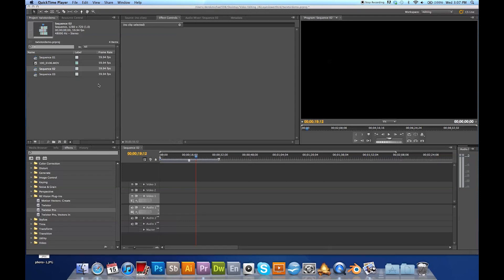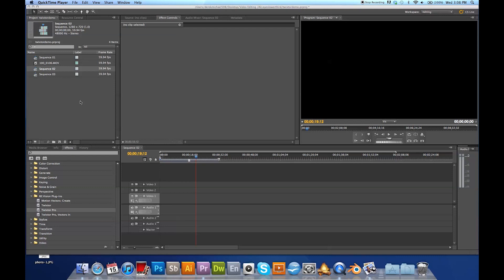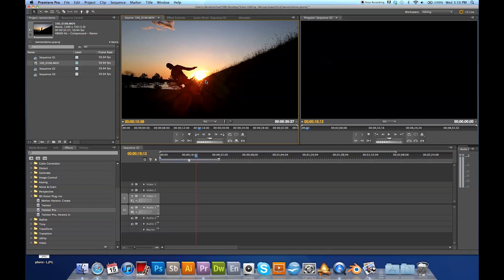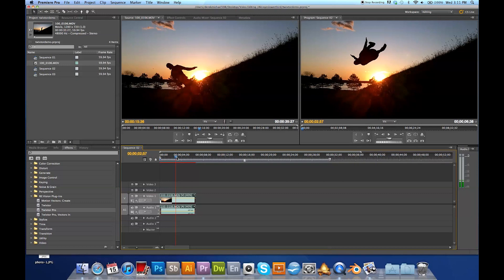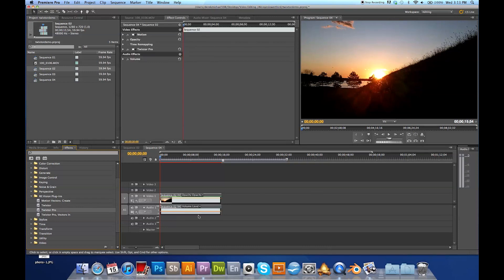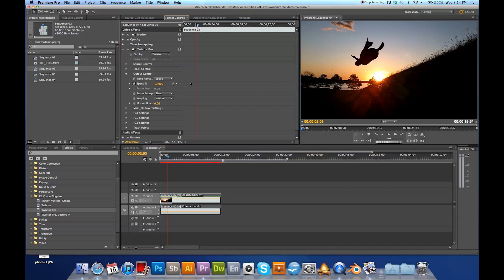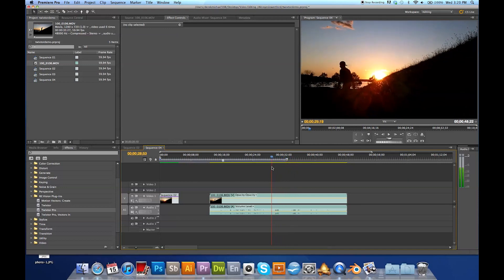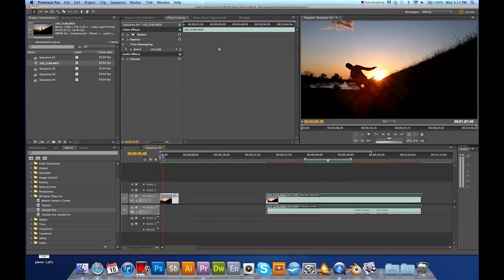Adobe Premier Pro Twixtor Tutorial (Slow Motion)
adobe premiere cs 5 with twixtor pro how to make awesome slow motion video